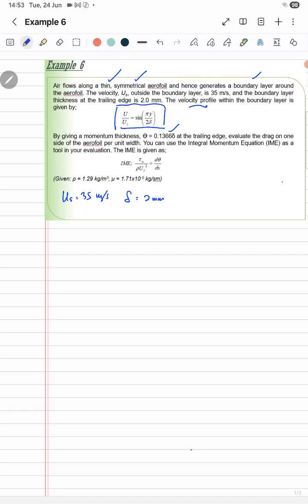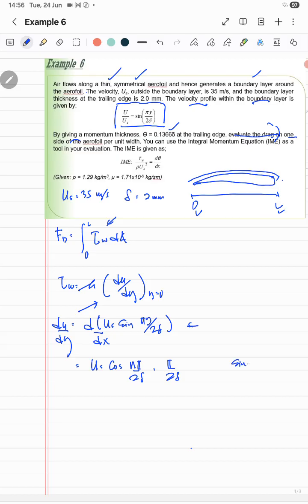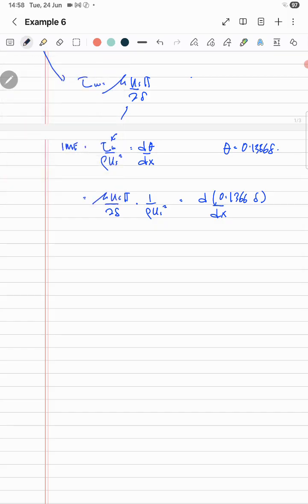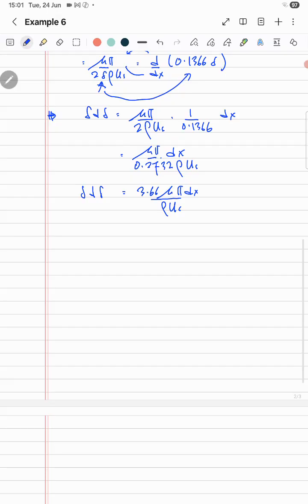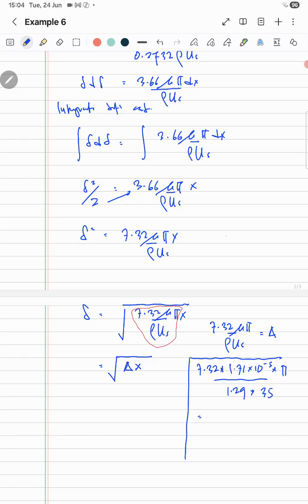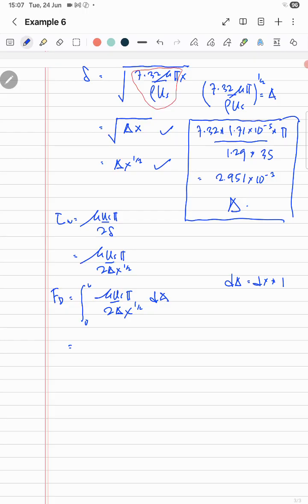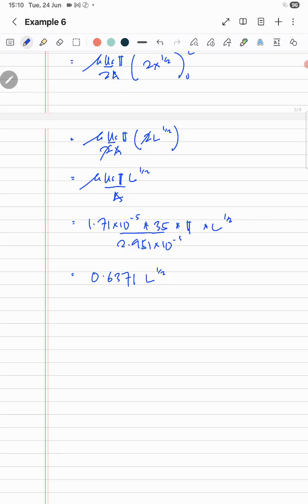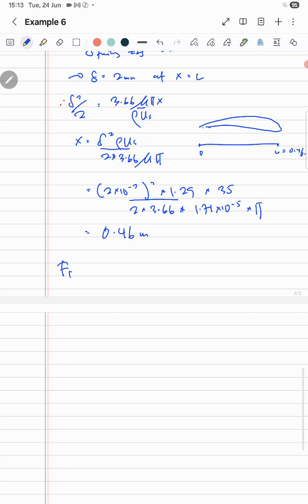Example 6 Boundary Layer